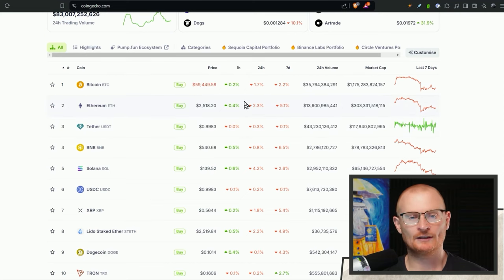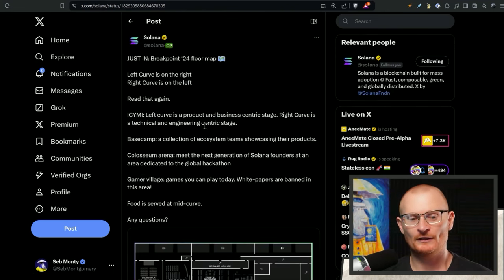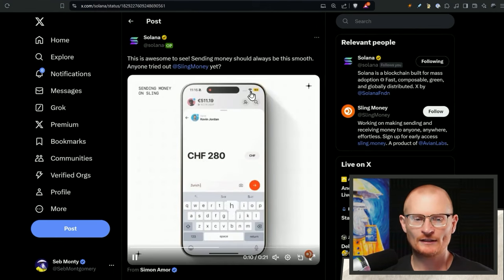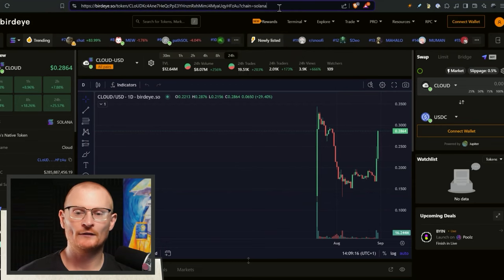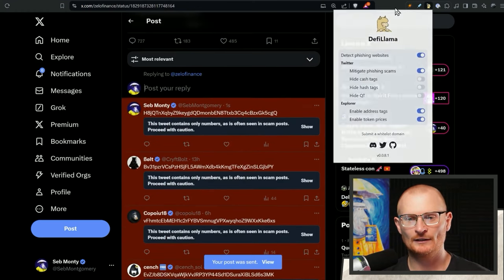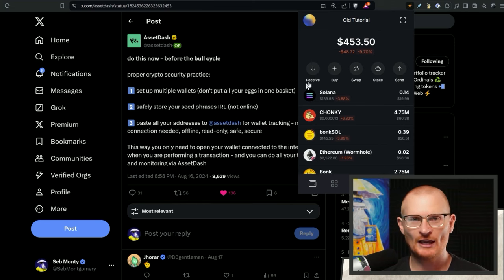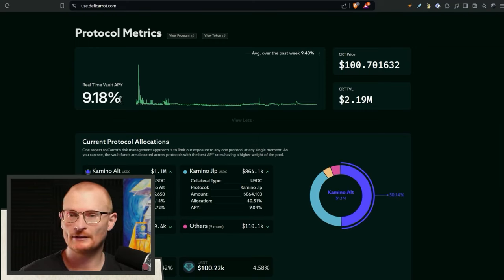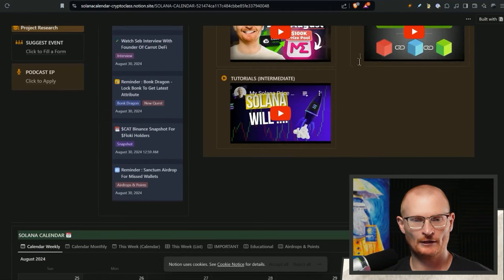Crypto News: 30th August: BONK x Helio Treasure Hunt, Breakpoint Floor Map, Claynosaur Trailer!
Daily Debrief: 30th August 2024 | Solana and Crypto News

What Wallet?

⏰Timestamps⏰
00:00 Market Overview
00:20 Political News
00:36 Jupiter's Updates and Opportunities
01:29 Solana Breakpoint Event Details
02:56 New Tools and Innovations
03:28 NFT and Project Updates
04:42 Airdrop Opportunities
06:30 Security Tips and Portfolio Management
07:22 Carrot DeFi and Solana Calendar
09:49 Actionables

 📦Resources📦
Solana Calendar

Solana 👉 2coZyEDezNyzTvfAYkAJRZZGabsx4JtA8XFzXTLCCRN7